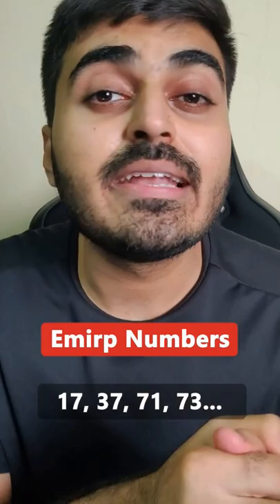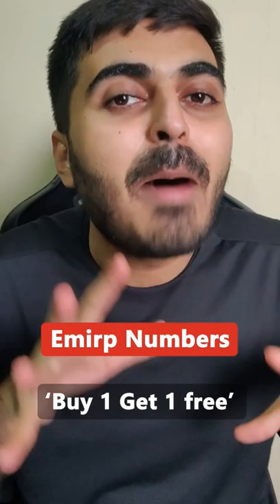Emirp Numbers? Don't Memorise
📅🆓NEET Rank & College Predictor 2024 What are Emirp Numbers? Watch this video to know more...